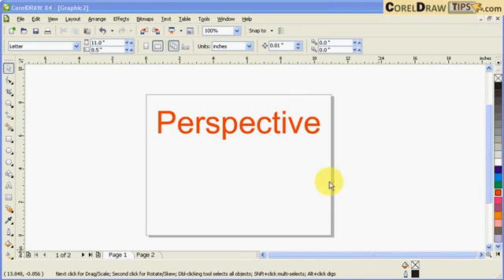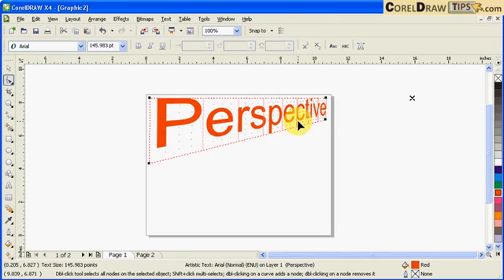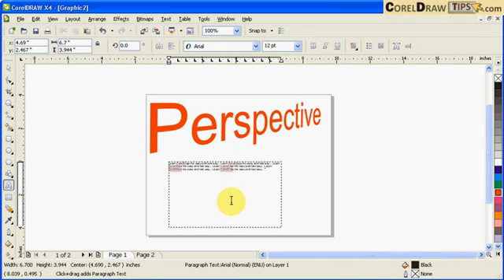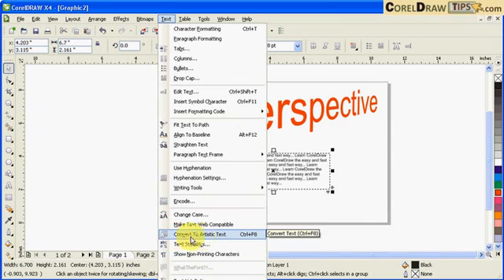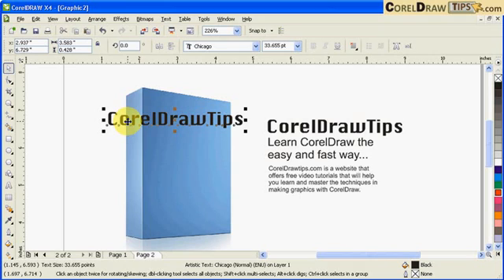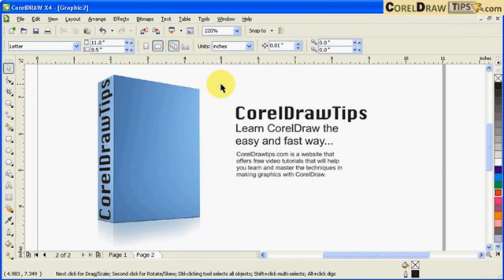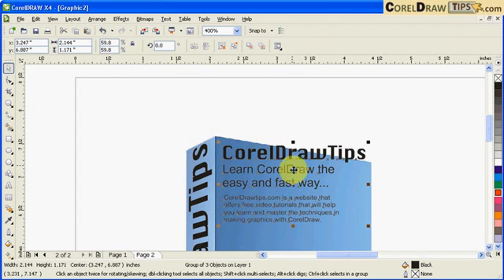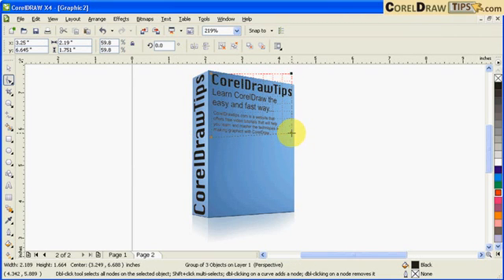CorelDraw Text Perspective Secret Revealed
Using text perspective in CorelDraw.